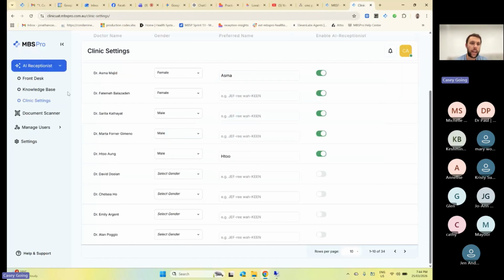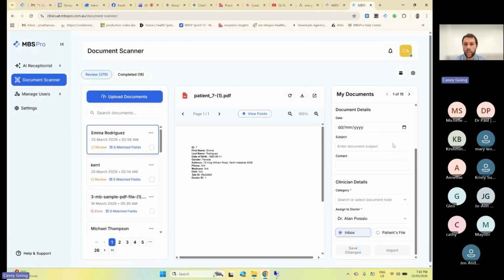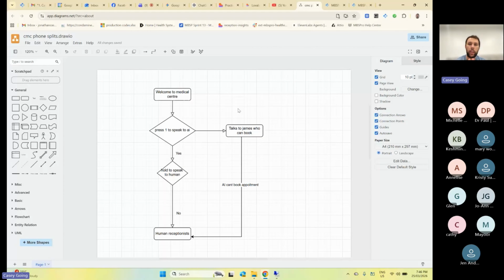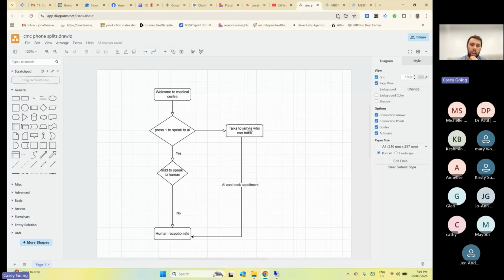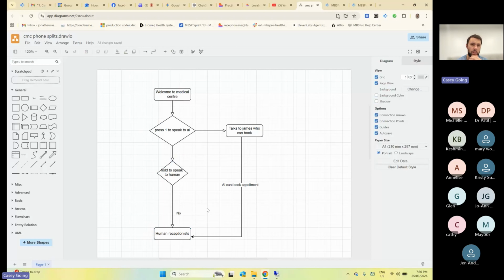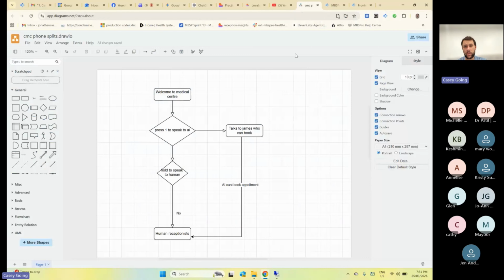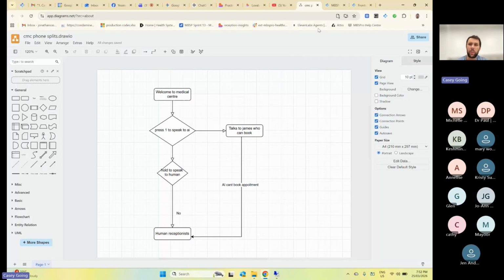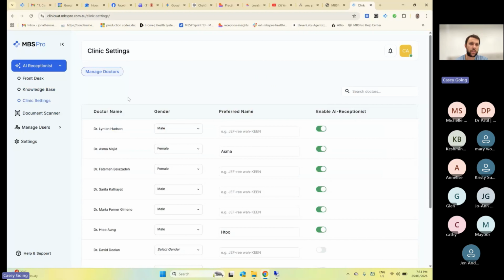AI Receptionist and Document Sorter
From sorting incoming documents automatically to handling patient calls without adding pressure to your front desk… this is what reducing admin load actually looks like.